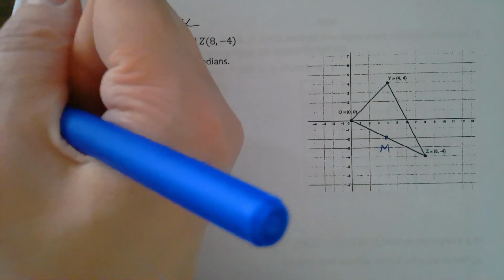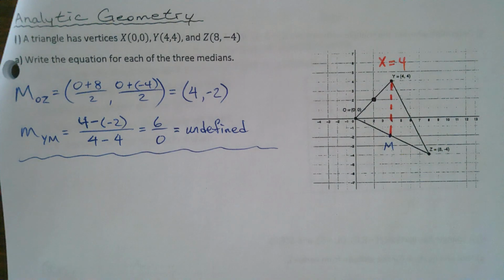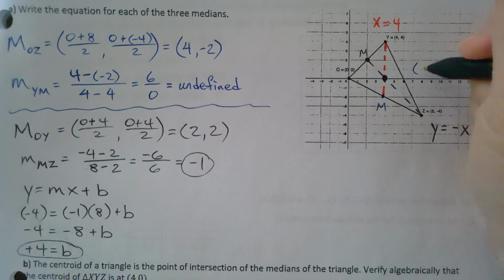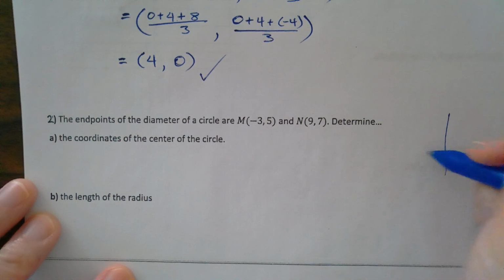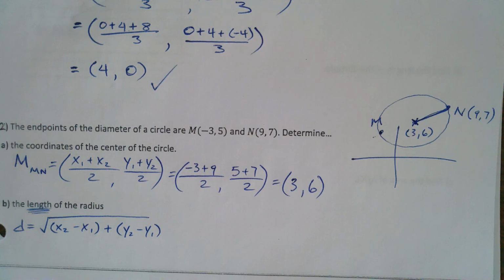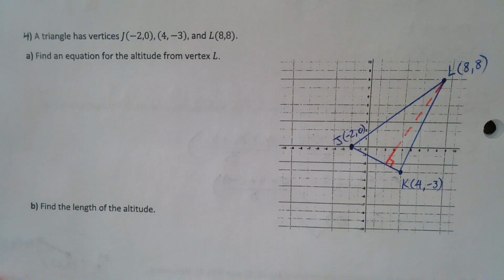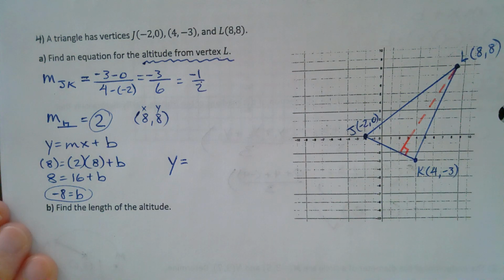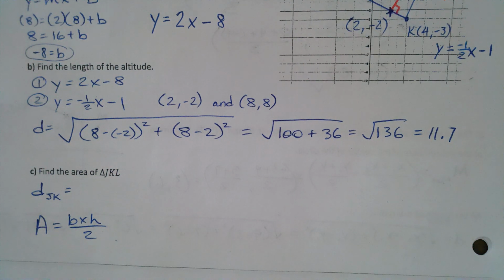Grade 10 Math: Ch3 Pg7-8